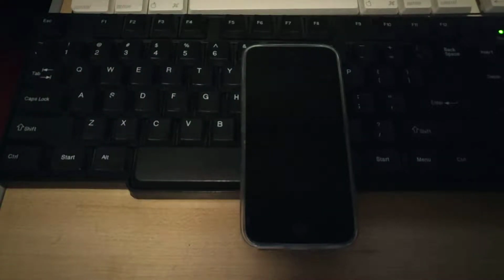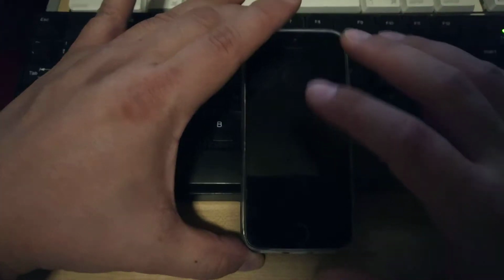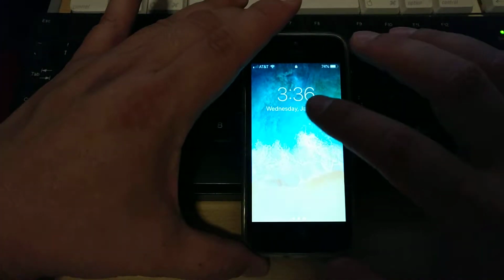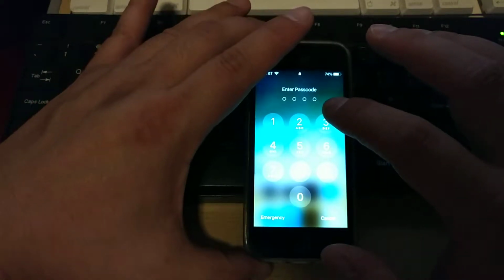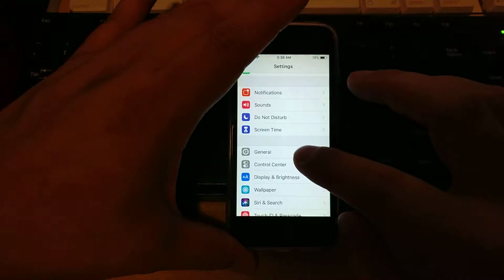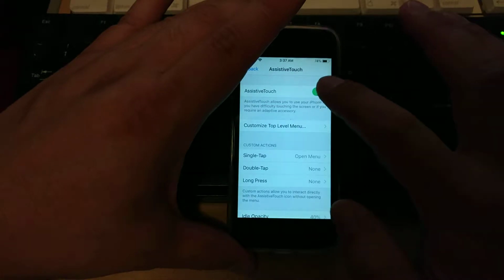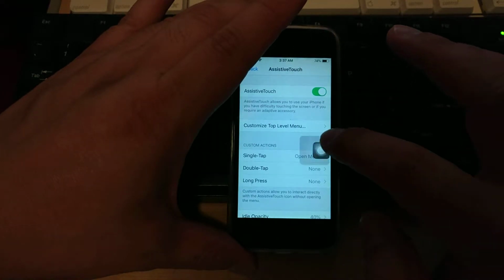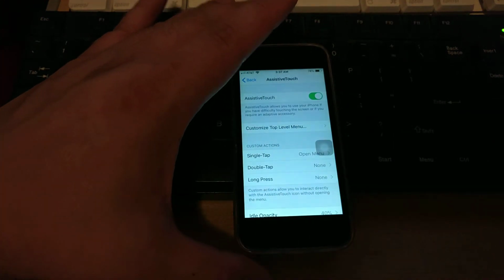Broken Home Button Iphone. Unlocking Phone by Enabling Assisstive Touch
There are better tutorials.  I don't consider this a tutorial.

If your  home button  is broken on your iphone and you can't unlock your phone because you need the home button.  The workaround to this is  to enable "assistive touch".

The  problem  though is  that assisstive  touch is disabled  by  default  in  general  settings  of accessibility.

To  enable it  in lock screen:
1) swipe right
2)  now type settings
3) click on the settings  icon
4) in settings go to accessibility  and then choose assisstive touch
5) voila.. a white button appears that you can press to simulate a soft touch "HOME" button.

There is probably a way to do this using siri..  but I'm not an iphone expert

Don't forget to check out if you want to learn more about finance.